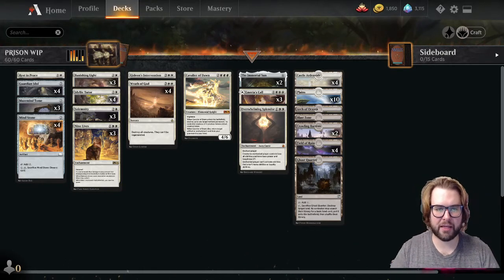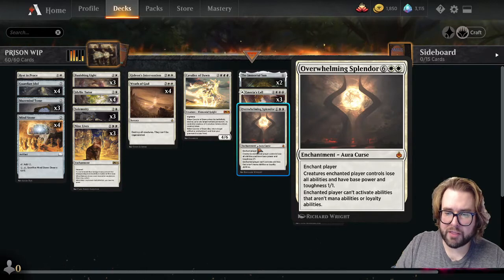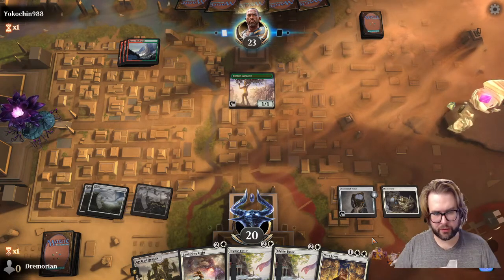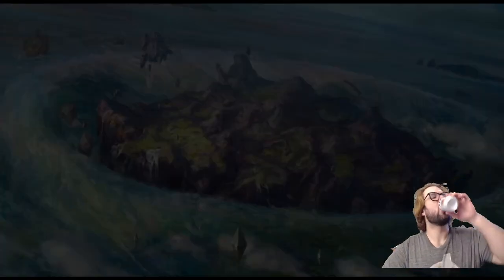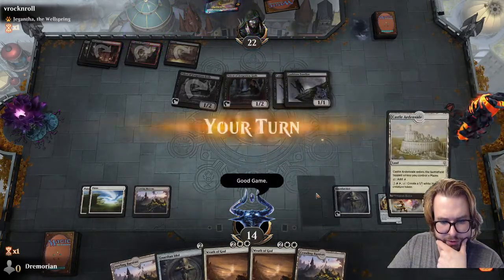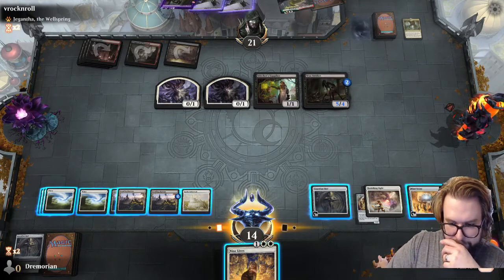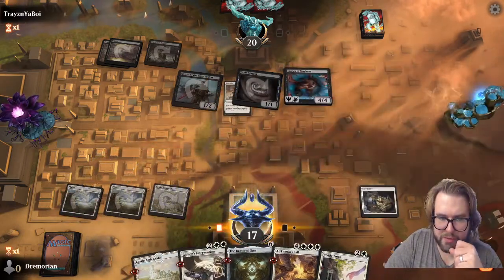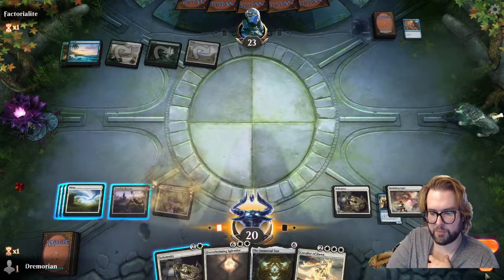MTG ARENA FNM HISTORIC ALL ACCESS !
Today we take part in the most recent FNM event featuring a MONO WHITE prison list !

Deck
1 Rest in Peace (AKR) 33
14 Plains (KLR) 288
4 Guardian Idol (JMP) 467
4 Mind Stone (WTH) 153
4 Idyllic Tutor (THB) 24
3 Nine Lives (M21) 28
3 Solemnity (AKR) 35
3 Banishing Light (THB) 4
1 Cavalier of Dawn (M20) 10
4 Wrath of God (AKR) 46
1 Gideon's Intervention (AKR) 20
2 The Immortal Sun (RIX) 180
3 Emeria's Call (ZNR) 12
1 Overwhelming Splendor (AKR) 30
4 Castle Ardenvale (ELD) 238
1 Arch of Orazca (RIX) 185
1 Blast Zone (WAR) 244
3 Crawling Barrens (ZNR) 262
3 Mazemind Tome (M21) 232